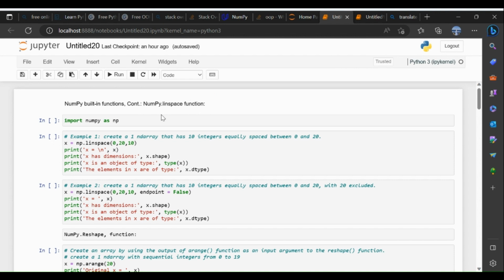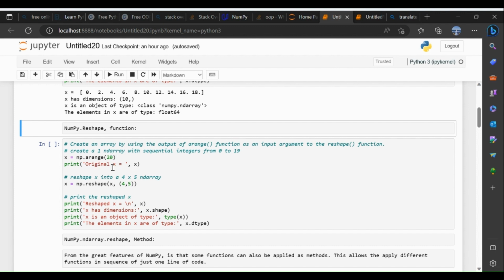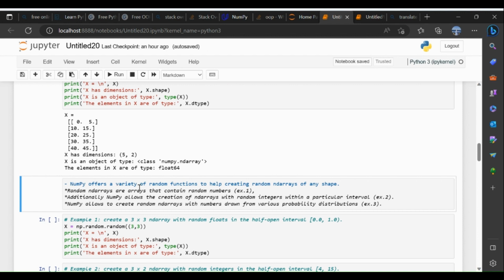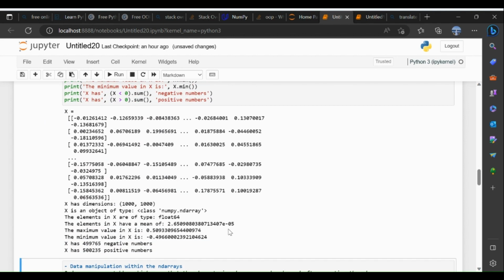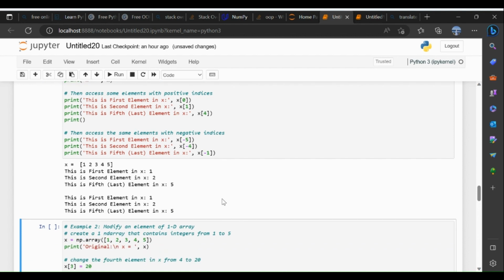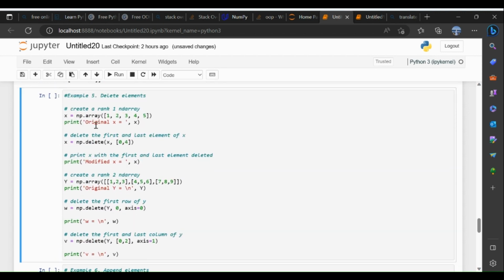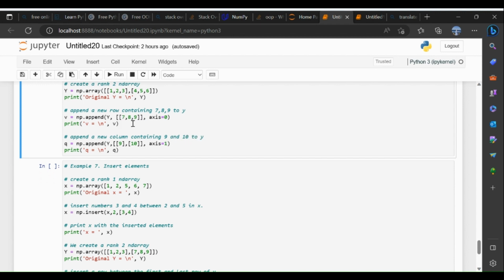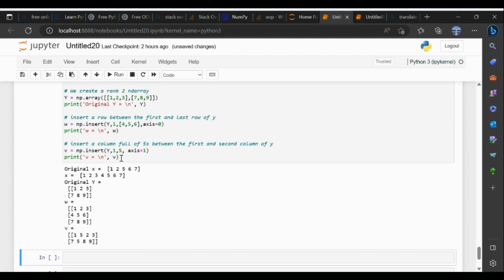Python: NumPy Second Video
"NumPy-second video"
What is NumPy?
Why it is useful?
Benefits of NumPy
Creating arrays, some built-in functions, saving and loading NumPy file